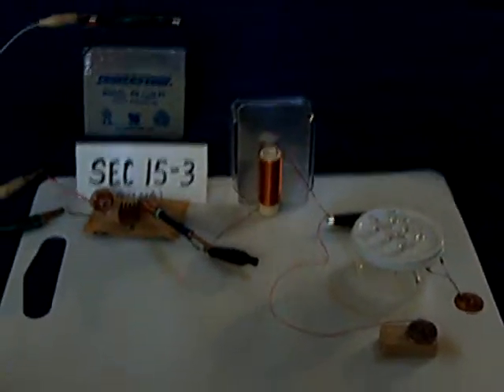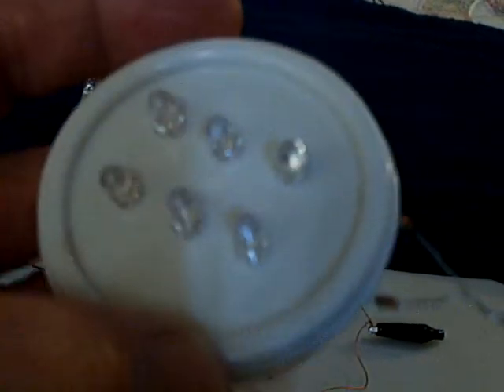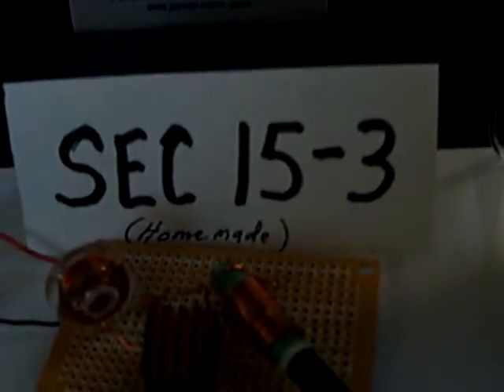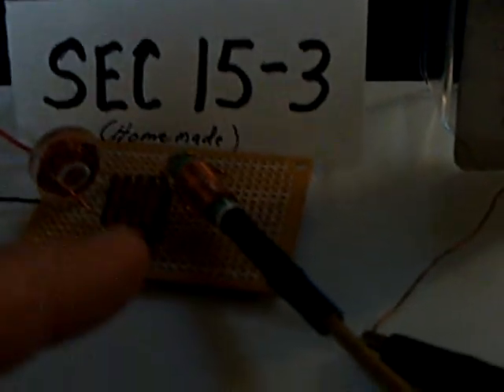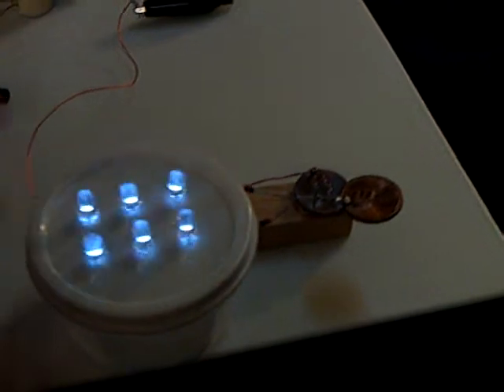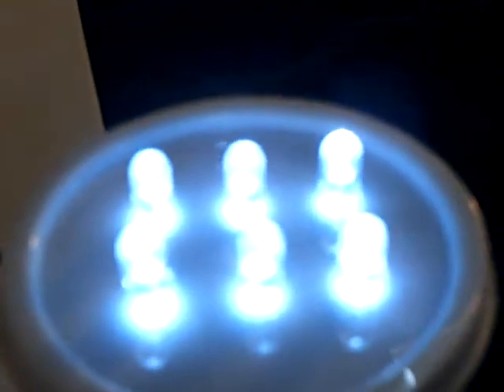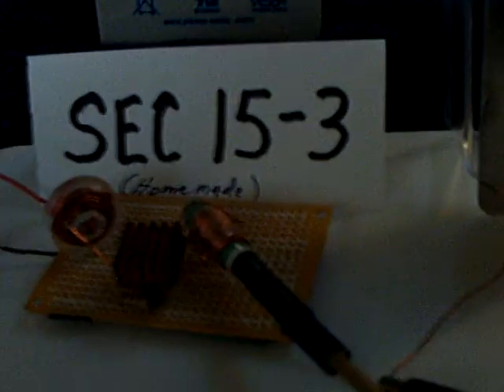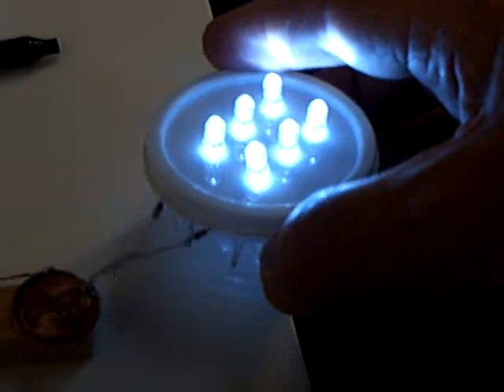My 2 cents SEC experiment.ASF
This is a SEC experiment where I use two pennies (my 2 cents) to form an air gap output junction for a SEC exciter.   I am using my home built SEC 15-3 for the experiment.